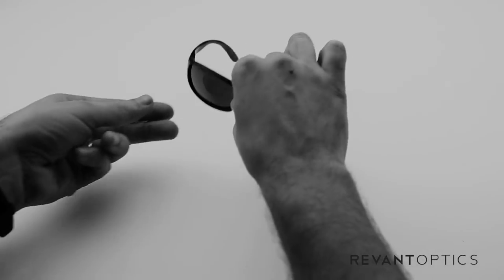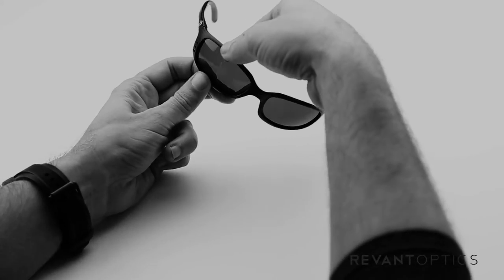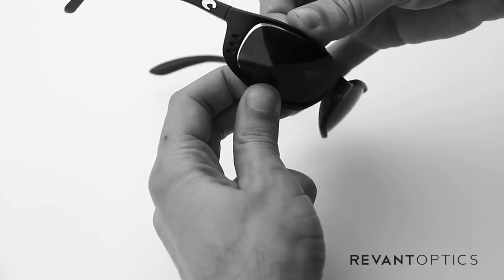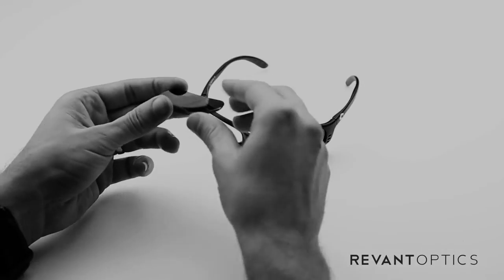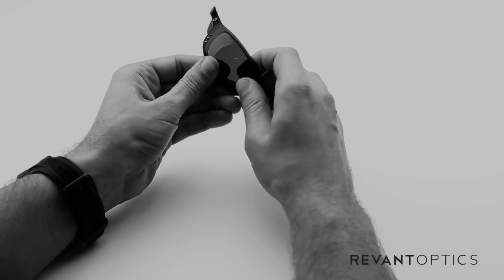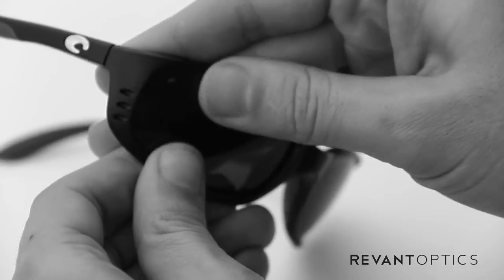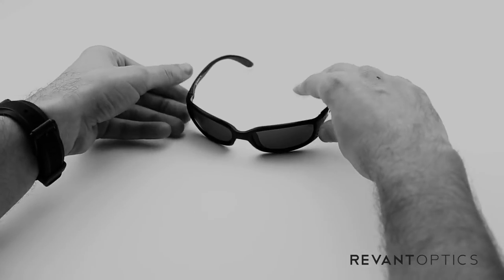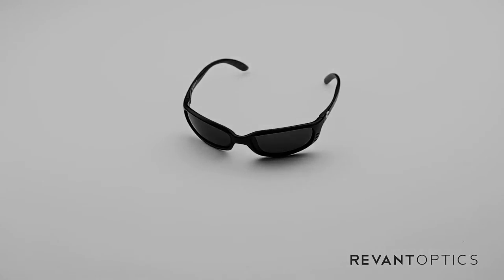Costa Brine Lens Replacement & Installation Instructions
STRESS-FREE LENS REPLACEMENT & INSTALLATION. How to easily remove and install replacement lenses in the Costa Brine frames.